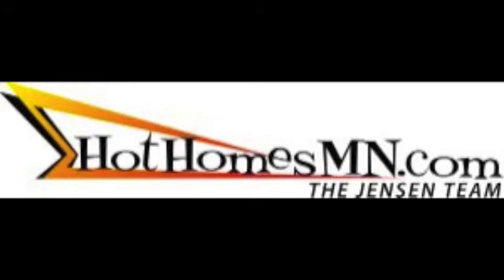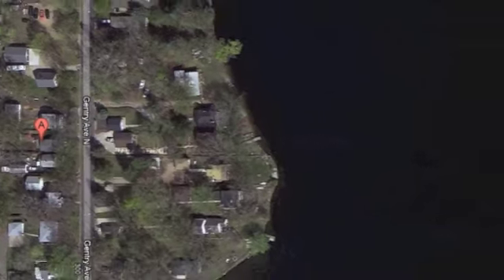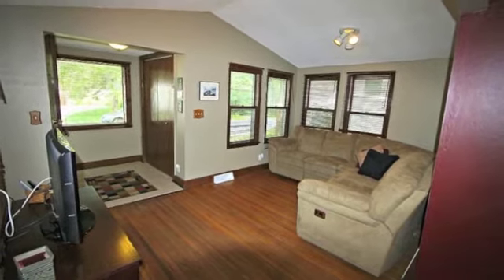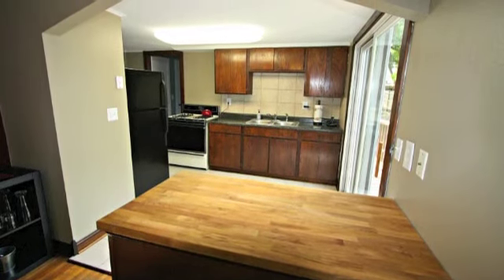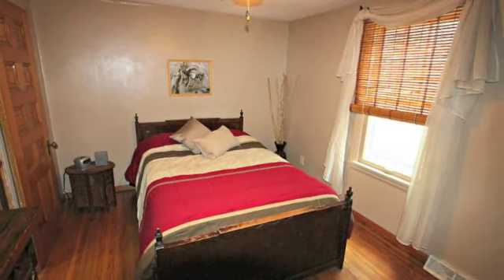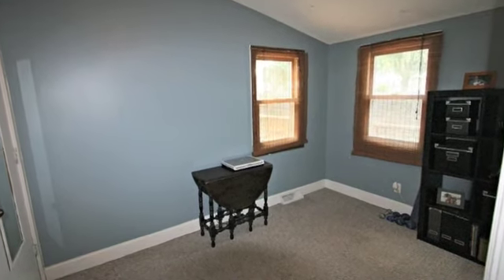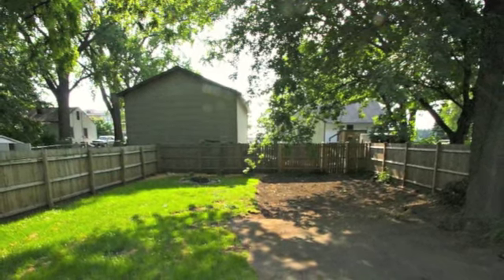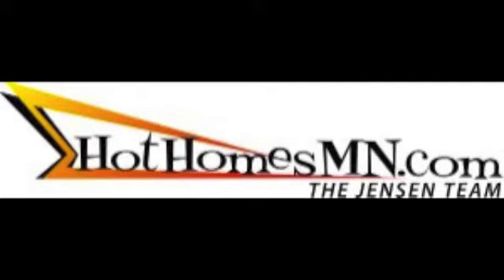438 Gentry Ave N Oakdale MN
Why pay rent when you can own this cute and cozy home for less? Located across the street from Tanner Lake, this 2 bedroom, 1 bath home has both classic details and modern updates!  Original hardwood floors, updated kitchen, updated bath, newer furnace, central air, large deck, fenced back yard.  Everything you need to call home! The Jensen Team Keller Williams Classic Realty NW Licensed in MN